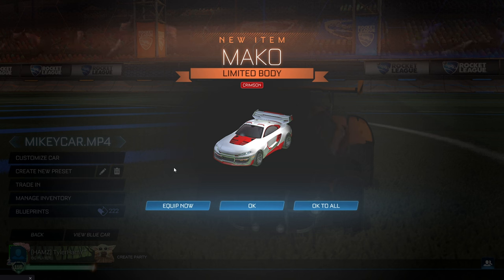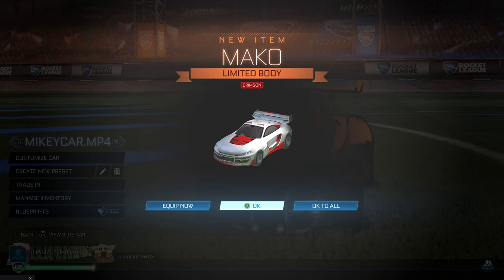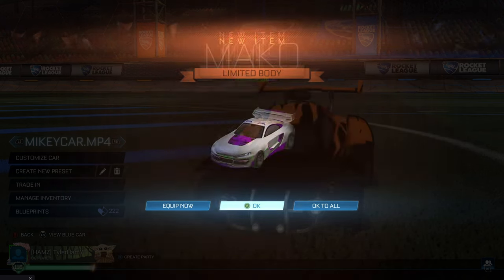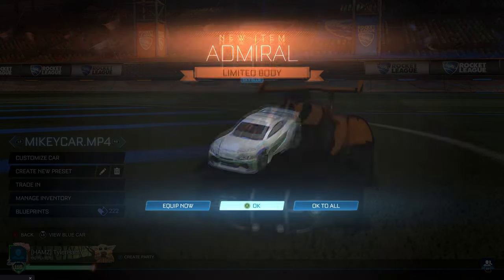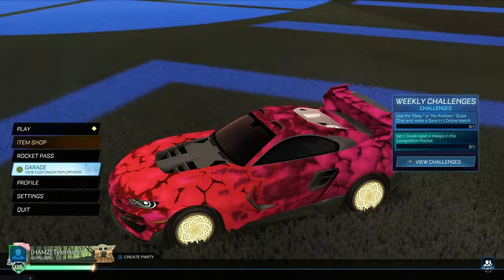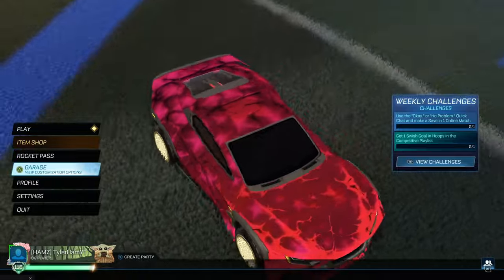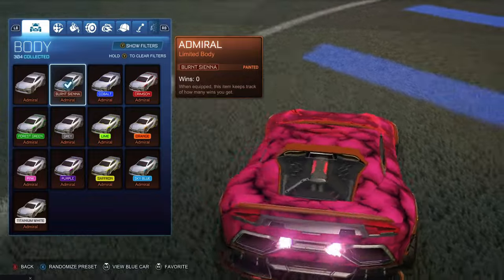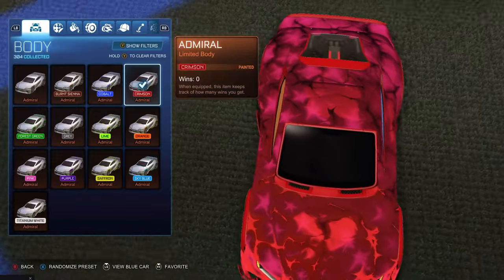NEW MAKO & ADMIRAL CARS IN ROCKET LEAGUE SEASON 14 | Rocket League Season 14 Items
Rocket league season 14 item showcase, rocket league season 14 rocket pass, rocket league season 14 items, rocket league trading removal, rocket league season 14, season 14 rocket league
rocket league season 14 mako, rocket league season 14 admiral, rocket league mako, rocket  league admiral, rocket league new items, rocket league season 14

Tyler Ham rocket league, Tyler Ham Rl